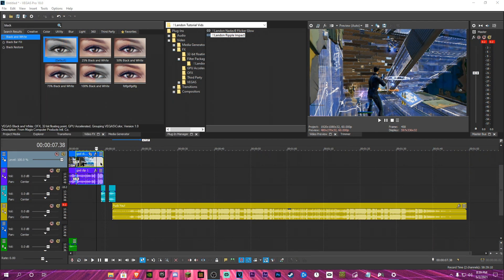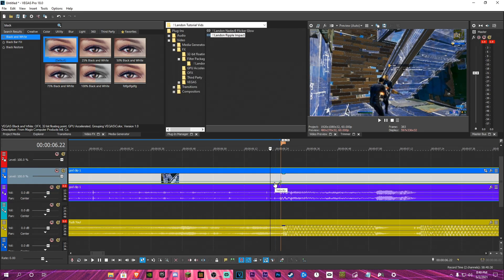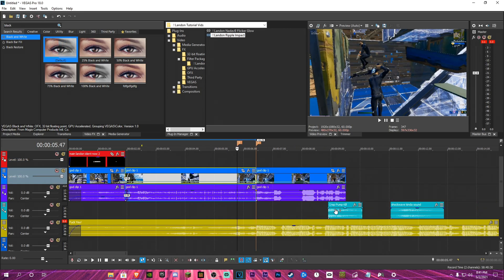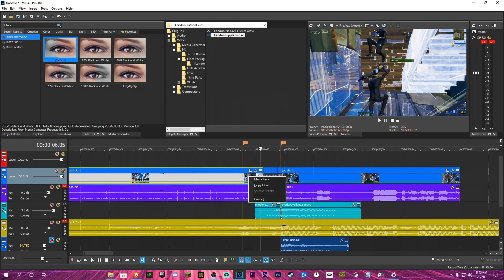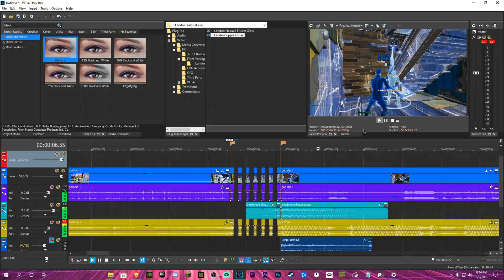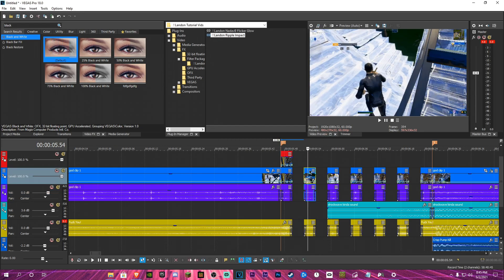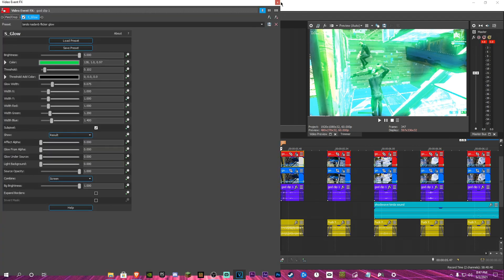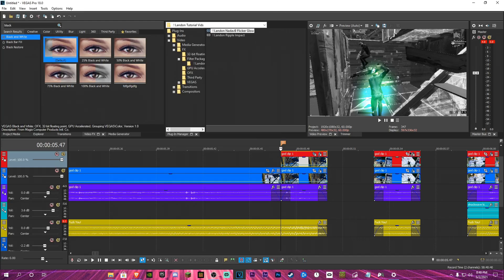How to make NadavB Glow Song Flicker Affect in Sony Vegas [Free Presets]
How To Edit Like NadavB in Sony Vegas (How To Make Glow Song Flicker Affect)

*You Need Sapphire, MagicBulletLooks and BCC Plug-ins*